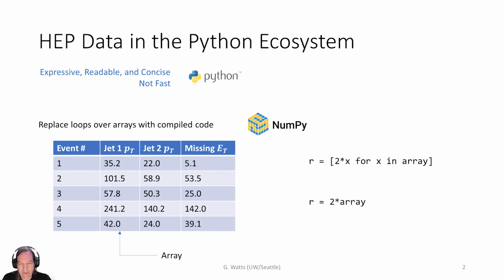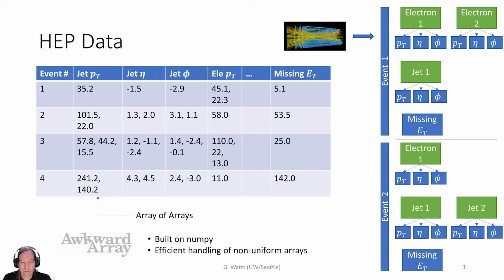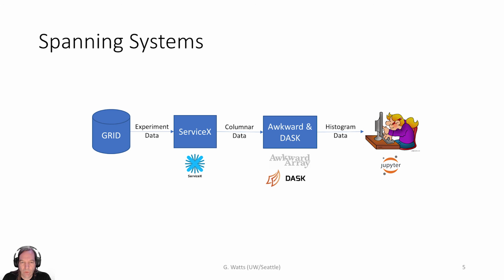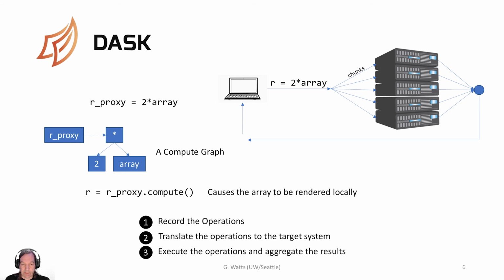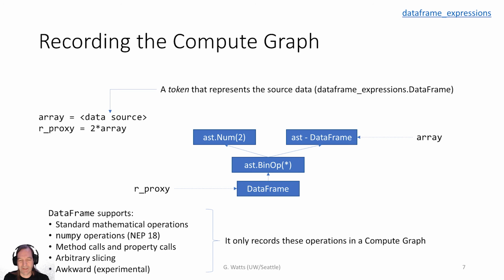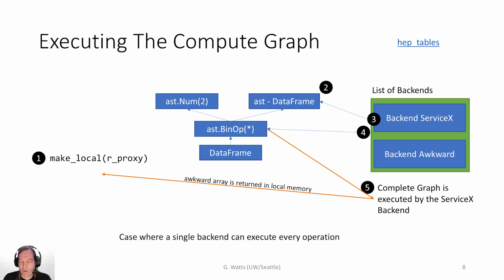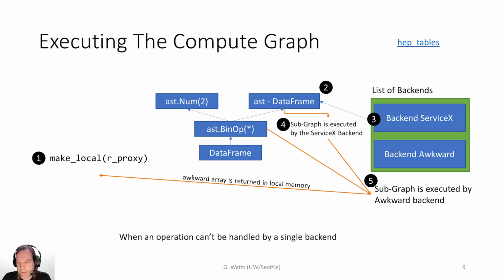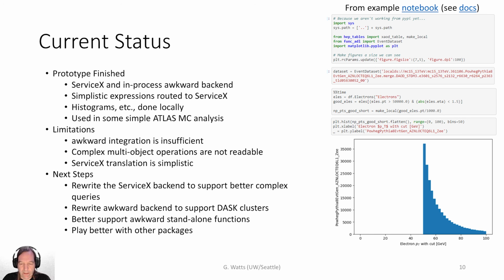hep_tables - CHEP 2021 Talk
A description of the hep_tables python package, which enables one to use numpy and awkward semantics to control several systems end-to-end - in particular ServiceX and awkward array currently, but extendable to other systems.

This was a practice talk given for the CHEP 2021 conference.